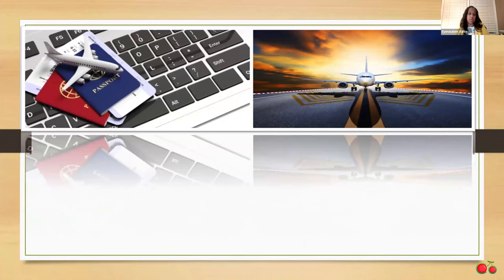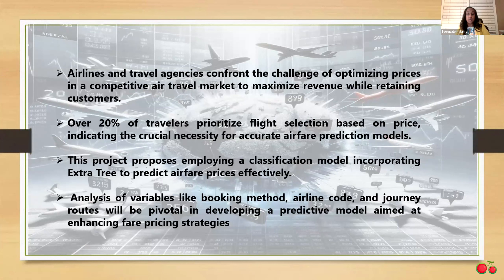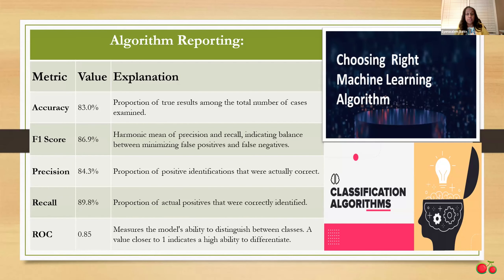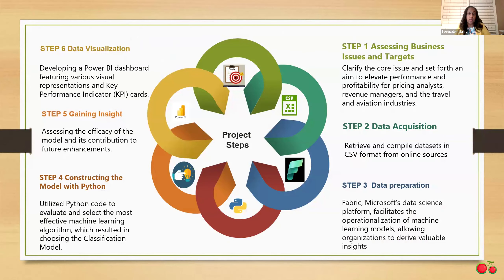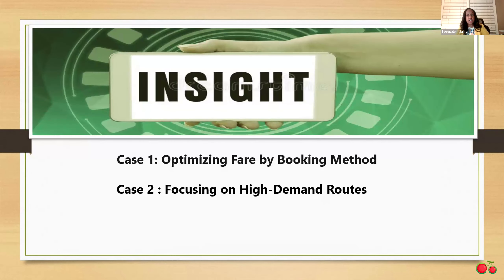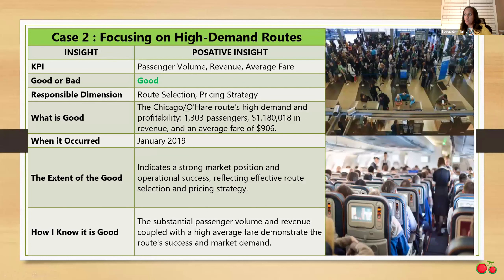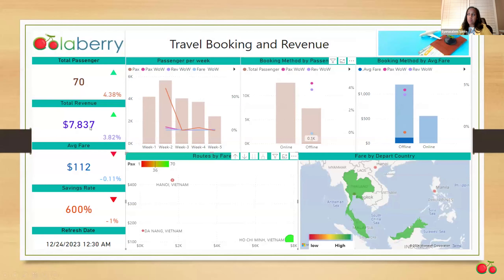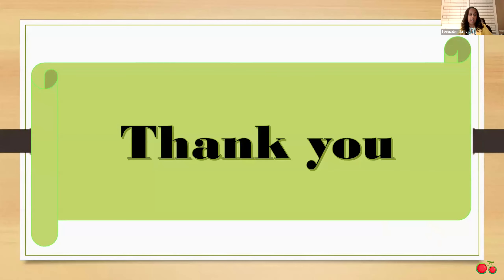Unlocking The Secret To Predicting Total Fare With Booking Method And Airline Choice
Join us at Colaberry School of Data Analytics and embark on a transformative journey towards a rewarding tech career.

Monday-Friday 9-5 PM CST